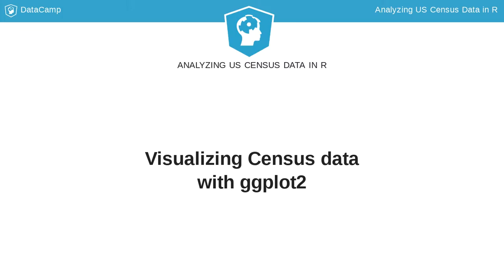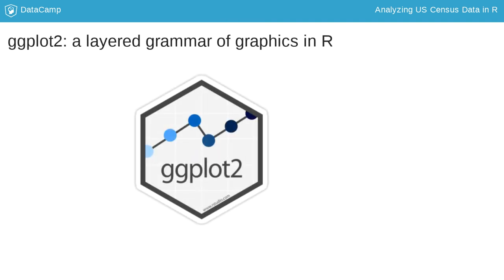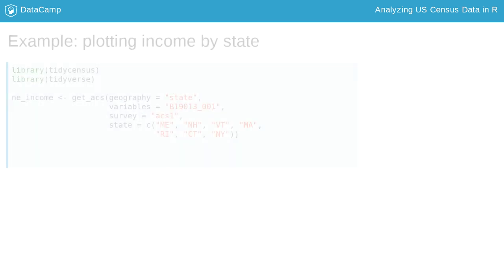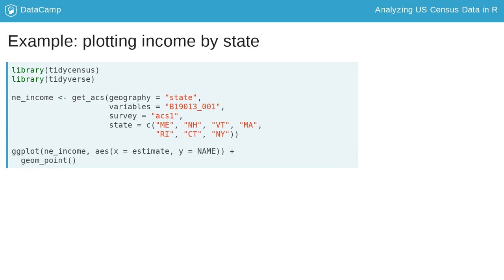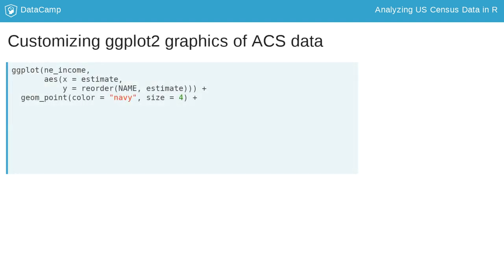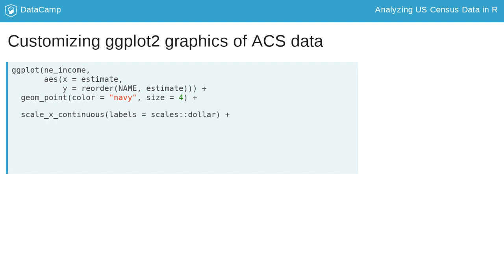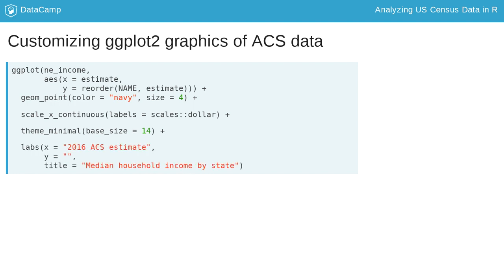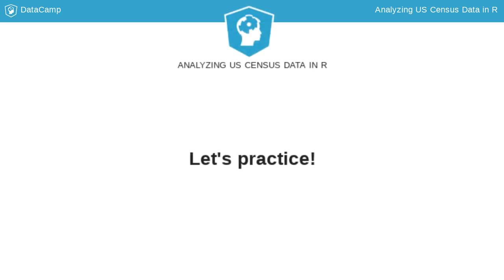R Tutorial: Visualizing Census data with ggplot2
Want to learn more? at your own pace. More than a video, you'll learn hands-on coding & quickly apply skills to your daily work.

One important way to explore data acquired from the US Census Bureau is through visualization. In this lesson, we will cover basic visualization of Census data using the popular ggplot2 visualization package.

ggplot2 is the core plotting library within the Tidyverse, and one of the most popular packages for data visualization in R. ggplot2 enables users to create highly customizable plots through its layered grammar of graphics interface, in which users specify plot components as layers.

The code here illustrates a basic example of how to create a visualization of ACS data using ggplot2.  We'll first fetch median household income data for seven states in the northeastern United States from the 2016 1-year American Community Survey.

The core ggplot() function in ggplot2 requires a dataset, and then an aesthetic mapping of columns onto different elements of the plot, wrapped in aes().  In this example, we'll be creating a dot plot that compares the median incomes of the different states, with the value on the x-axis and the state name on the y-axis.  The geom_point() method, which follows a plus sign operator, tells ggplot2 to visualize this with dots.

The image, as we've created it, allows for a comparison of median household income values by state in accordance with the position of the dots. This type of chart, called a Cleveland dot plot, is a popular and effective way to compare these sorts of values. However, the plot as we've created it has several disadvantages. The dots are small and difficult to see; there is no information about what the "estimate" means; and the dots are not sorted, making trends difficult to discern. Further, the plot labels are quite small and hard to read. In turn, it will be helpful to customize the appearance of the plot further.

The ggplot2 code shown here modifies the plot we already created to make it more legible.  Changes in the ggplot() and geom_point() functions are evident.  We're using the reorder() function to order our state dots by their ACS estimates in the chart, and we're changing the color and size of the dots in geom_point() to help with visibility.  Beyond this, we are specifying some additional elements of the chart with some additional code.  We'll format the x-axis tick labels using the dollar method from the scales package to help chart viewers understand the content of the chart.  Additionally, ggplot2 supports a variety of themes; we'll use the minimal theme here to reduce the prominence of the background.  We'll then set an x-axis label, remove the y-axis label, and give the chart a title.

Here is the result, which is much easier to understand because of the modifications we've made. The dots stand out against the white background, and the sorting of the dots in descending order of value help the viewer make comparisons between states. The plot labels are also larger and more apparent.

Now, you'll learn how to make this plot yourself using R.